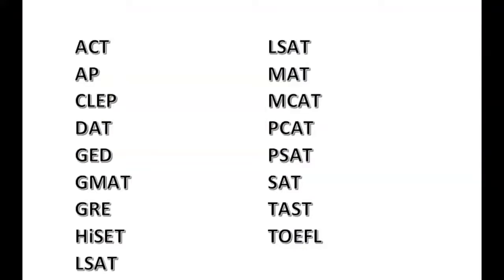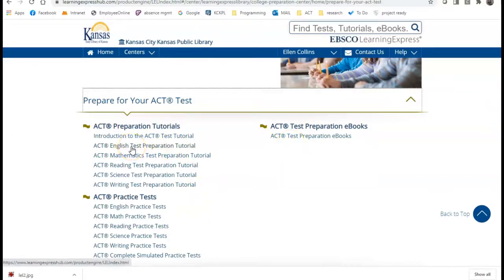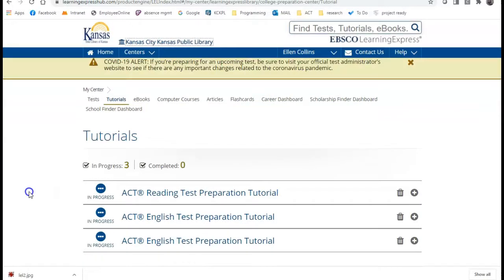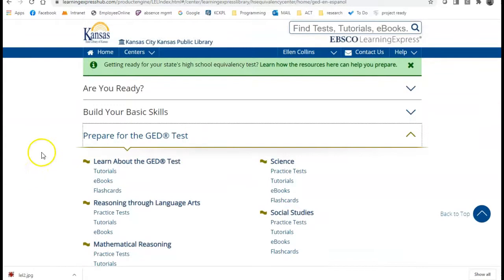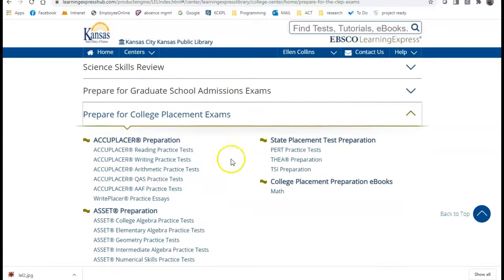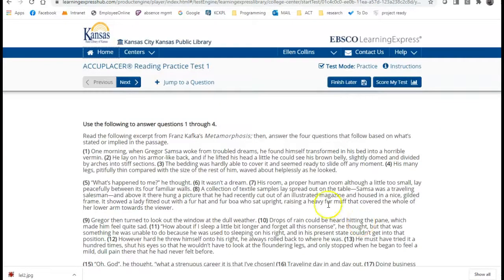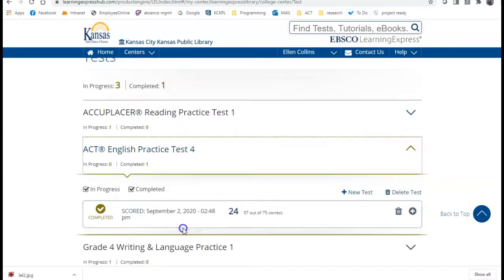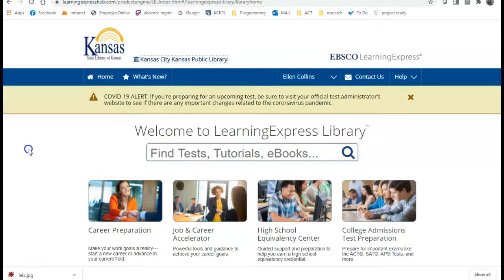LearningExpress Library: Preparing for Exams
Learn how to use Learning Express Library to prepare for high school and college exams.